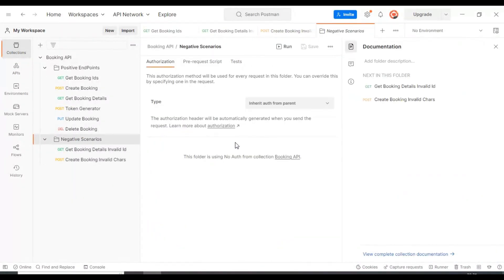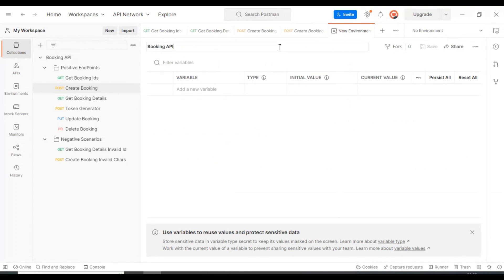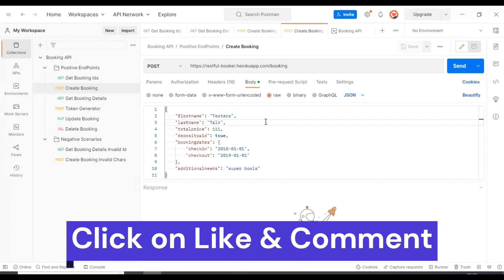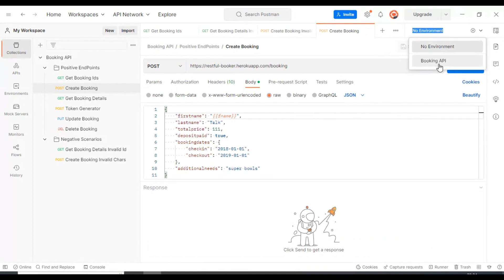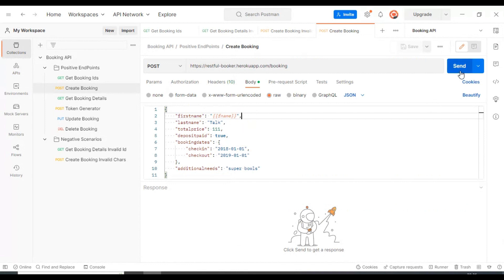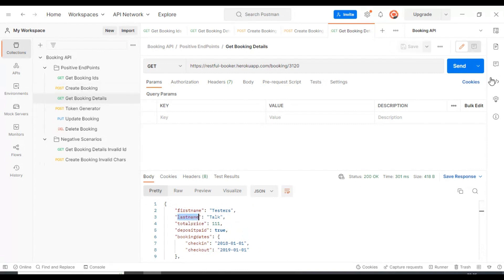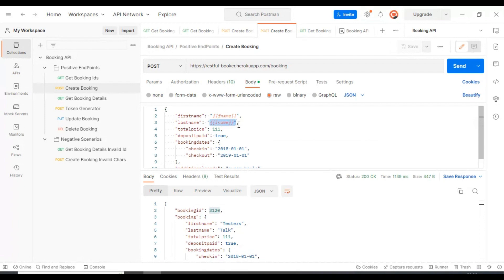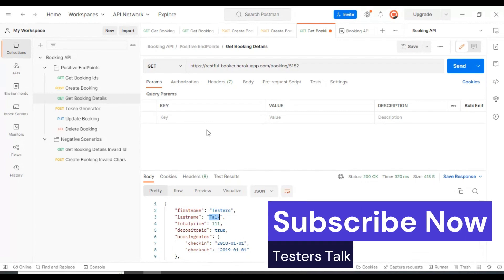Postman Tutorial #8 How to use Environment Variables?